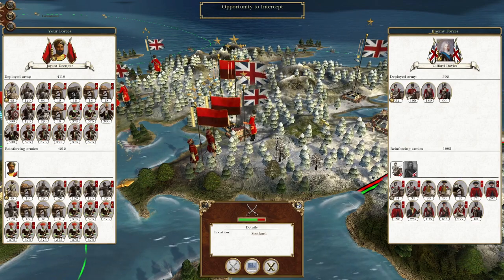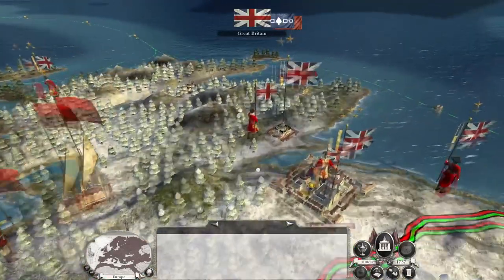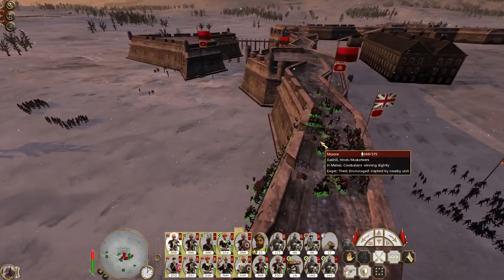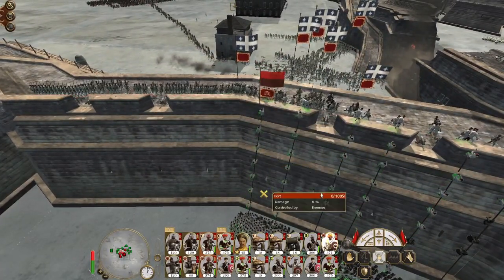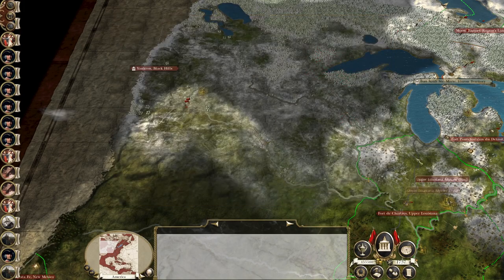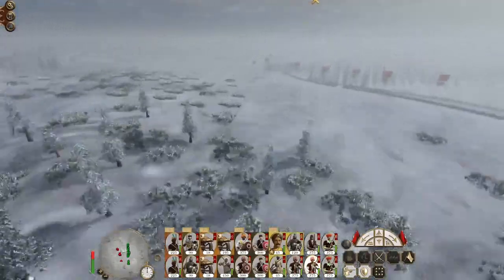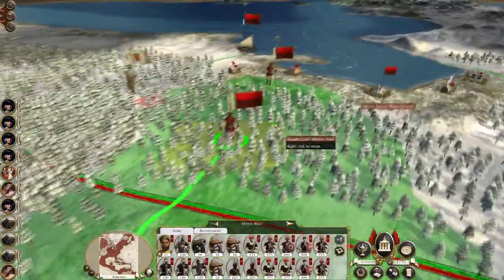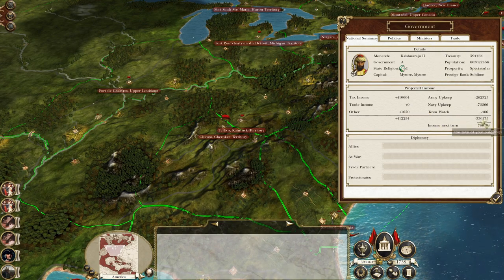Mysore #70 - Empire Total War: DM - Finale!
Hey guys, welcome to the next episode of my Empire Total War Lets Play as Mysore! - in this episode we snuff out the last resisters and conquer the world!